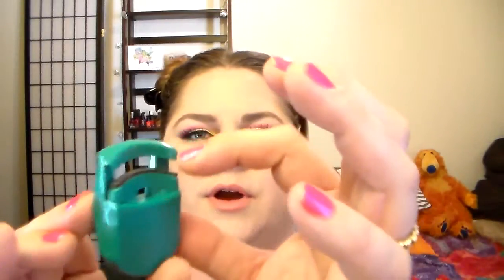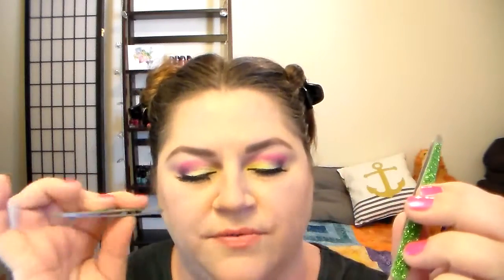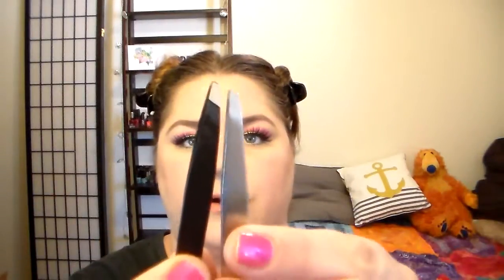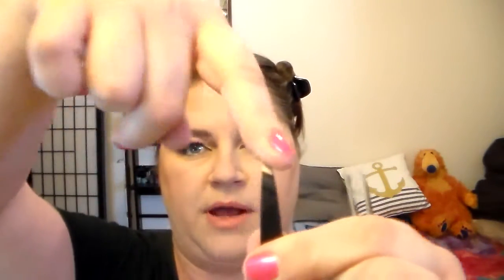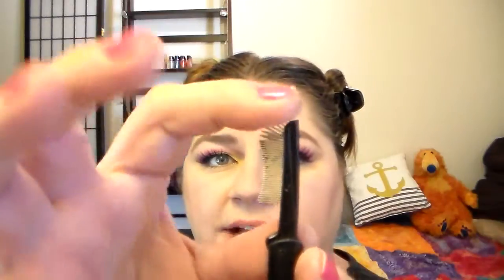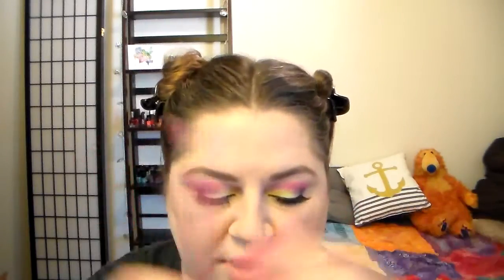Makeup application hero's I never talk about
I so just wanted to sit down and hang out with you all. I think these tools are highly underrated. But I use them every time I apply my makeup!
So let's talk!

but it sure is fun!